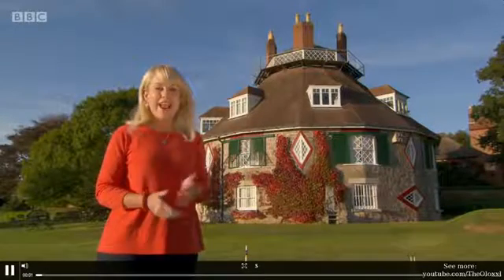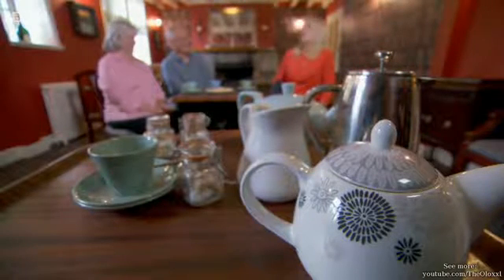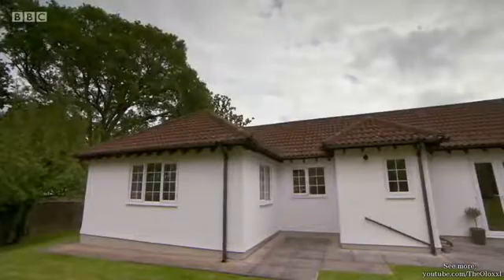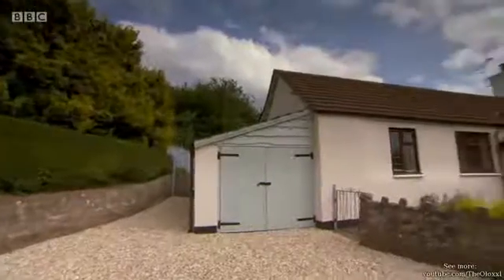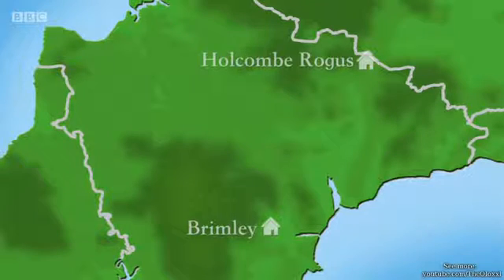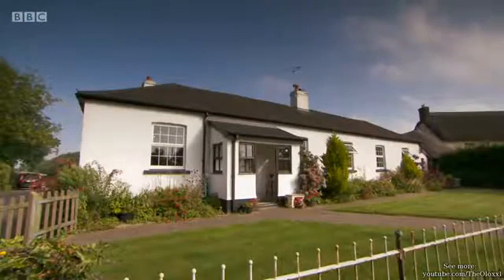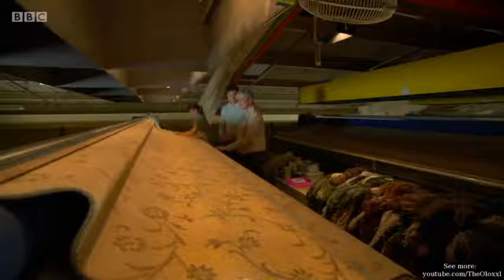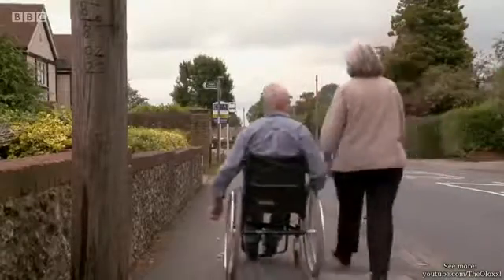☀Escape to the Country - 16 67 Devon